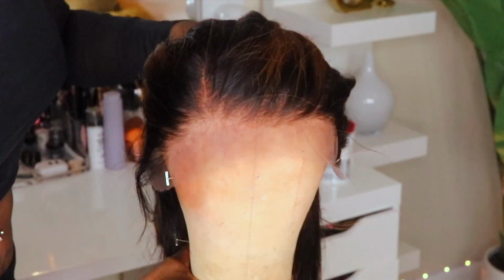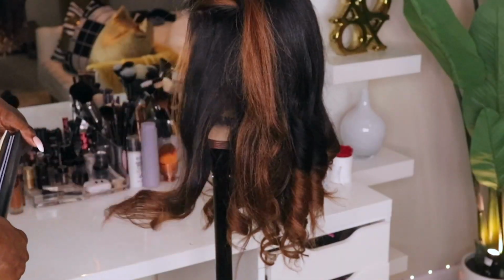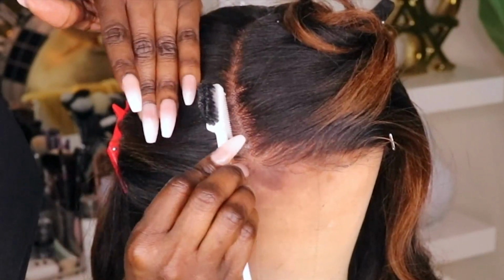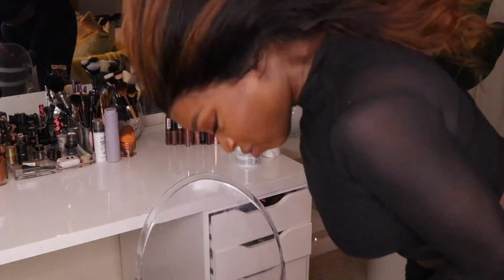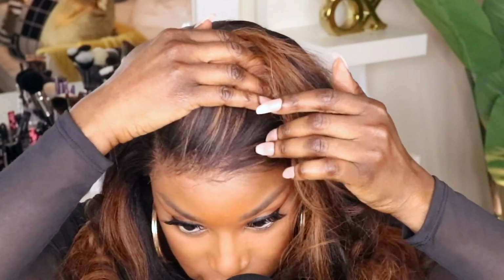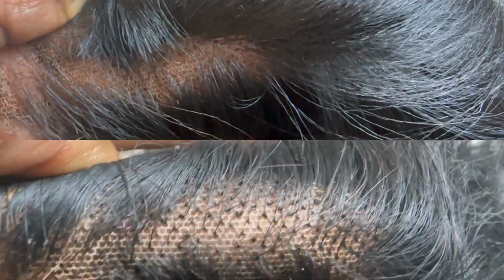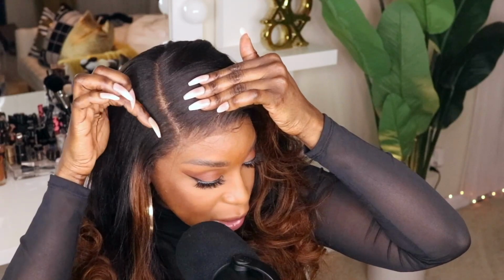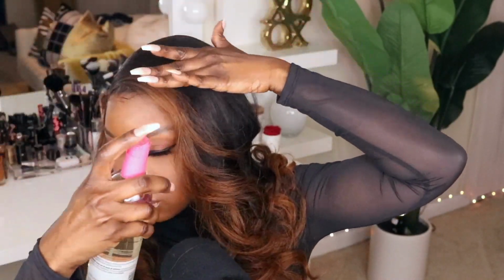Speechless 😮‍💨 Invisible Knots on a Wig? Yaki straight wig Like No Other - Must See!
This yaki highlight wig is Different! The skin knots make for a very natural wig install. No experience needed as this wig can be worn glueless straight out of the box. The knots are bleached and it already comes preplucked. And it holds a curl! 😉

Link to the Same wig:
※ Glueless Wig
※ Free Parting

Wig Details
BrandiBeauty004

Don't have Amazon Prime? Try it 30 days free

Find The Lace! 🧐 Real HD Lace Wig Blends Into Skin! Hairvivi Bob Wig | Best Invisible Lace Wig